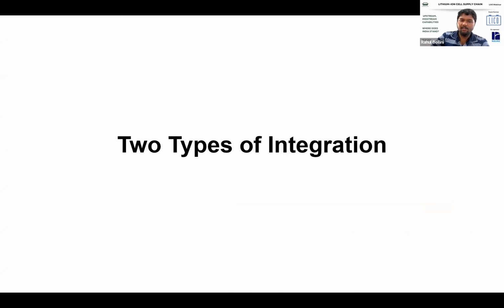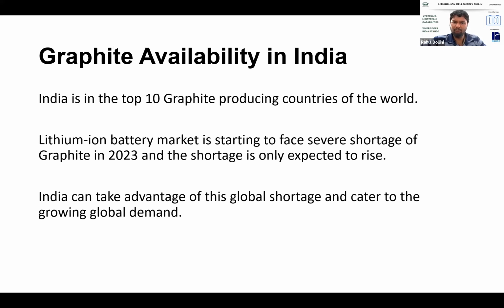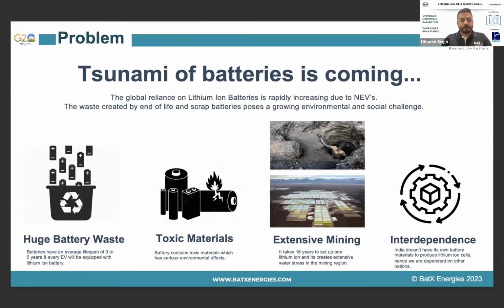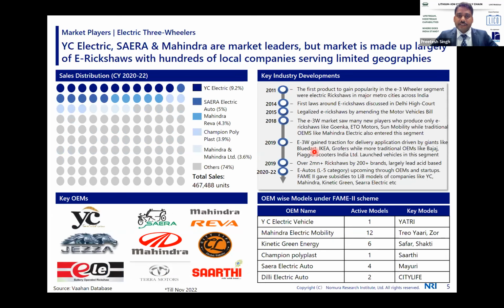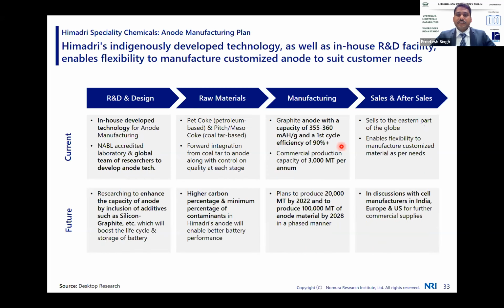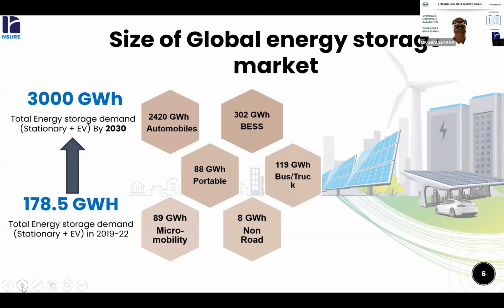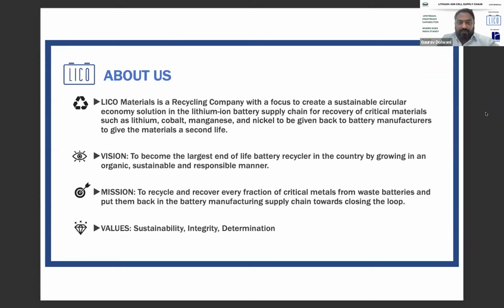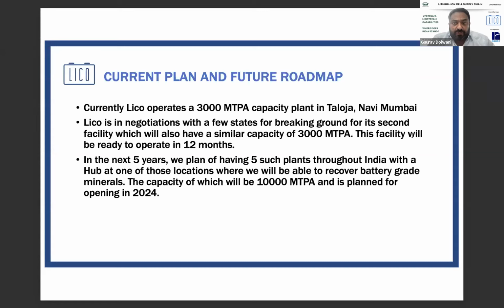EVreporter webinar 30 Jan 2023 | Li-on cell value chain - Assessing India's capabilities & position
00:00 - Rahul Bollini on Li-ion cell supply chain and challenges for India in building a local supply chain

24:03 - Utkarsh Singh on the Role of recycling in building Li-ion supply chain in India

40:46 - Preetesh Singh on India's current status and position with respect to Li-ion cell supply chain and leading players in the ecosystem

1:03:35 - MK Srivastava on the perspective of a Li-ion cell manufacturer

1:24:45 - Gaurav Dolwani on LICO's approach and scale for Li-ion battery recycling